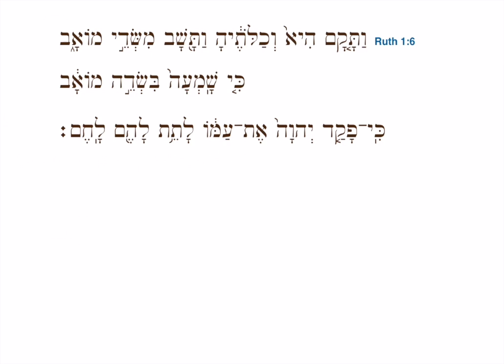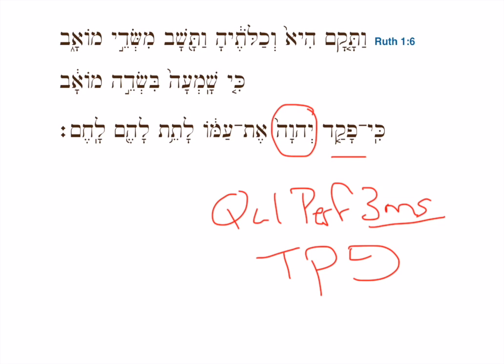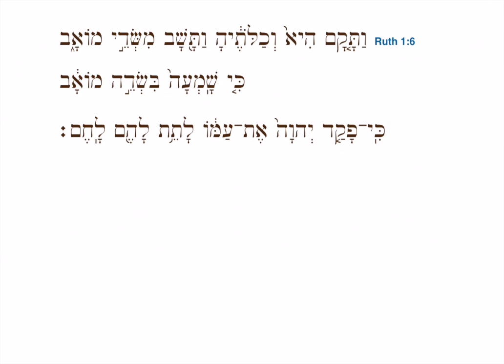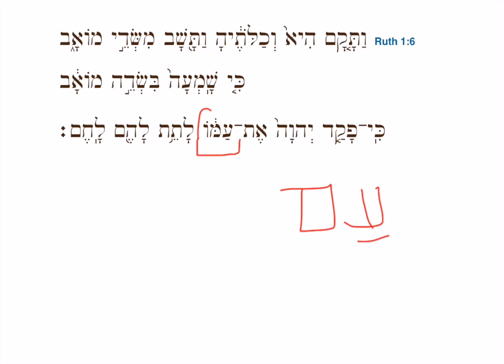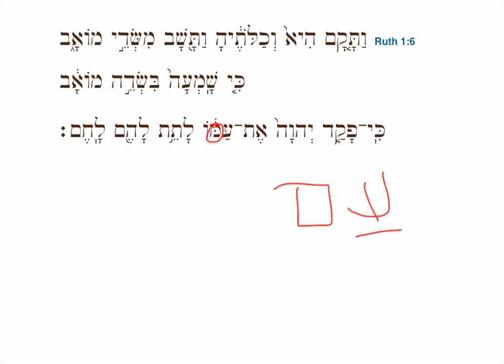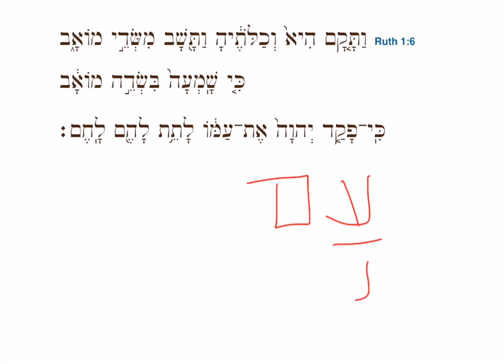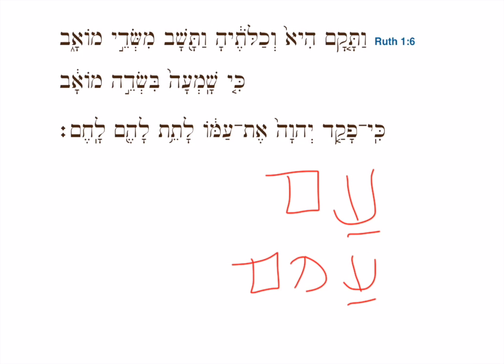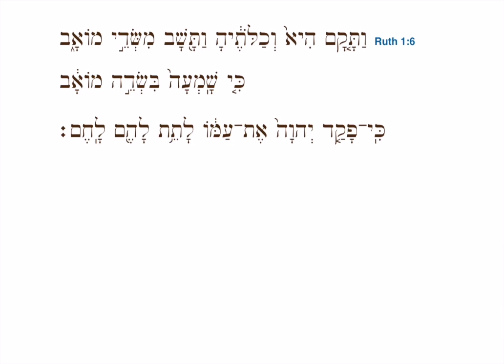Ruth 1 6d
This video is about Ruth 1 6d